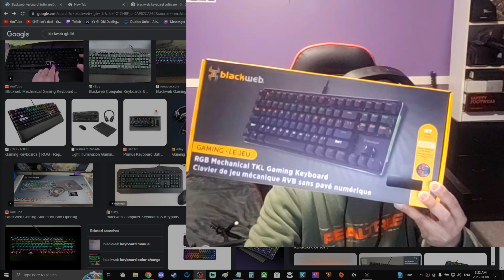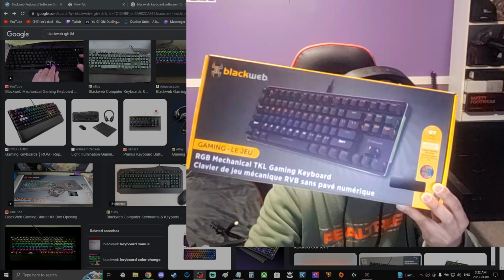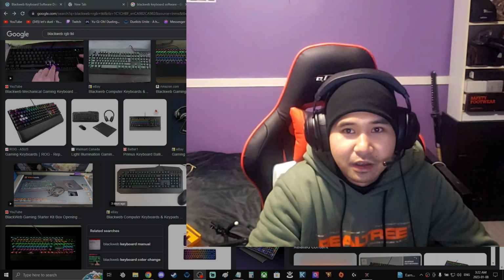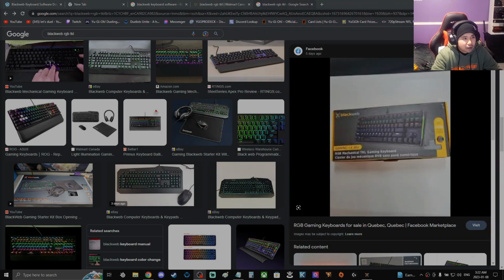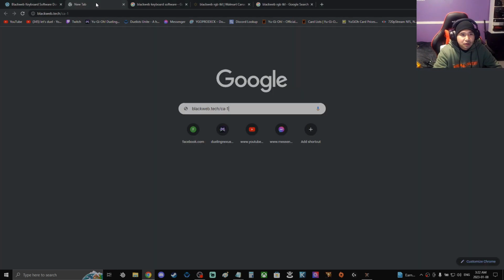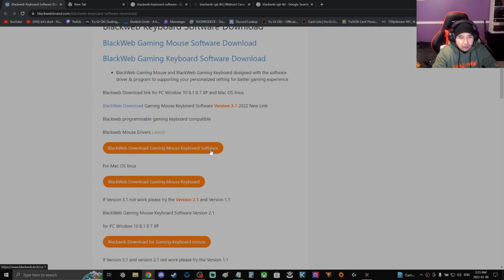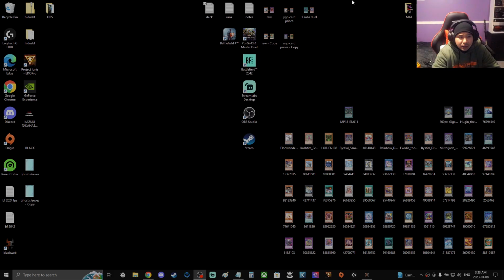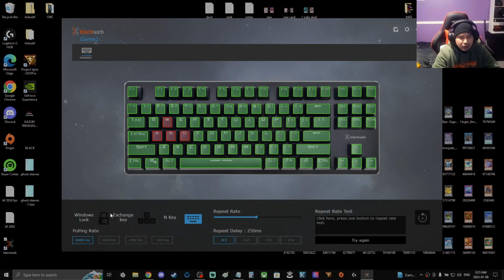BLACKWEB TKL KEYBOARD SOFTWARE DOWNLOAD 2023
Just a quick video on how to install the blackweb keyboard software for people having a hard time figuring out.
This took me 4 downloads to figure out but I finally got it to work.
I got this from walmart for like $50.
Hope this video can help people out.